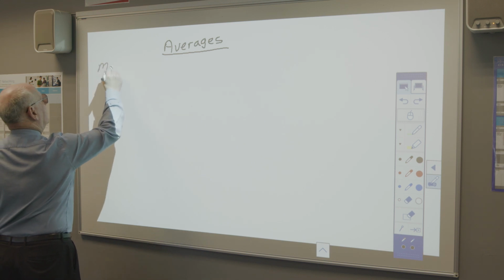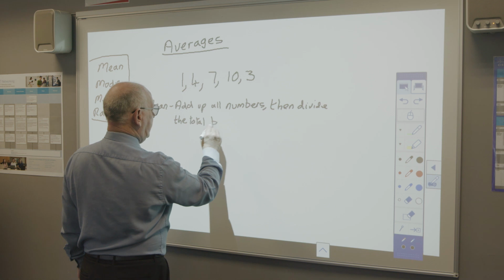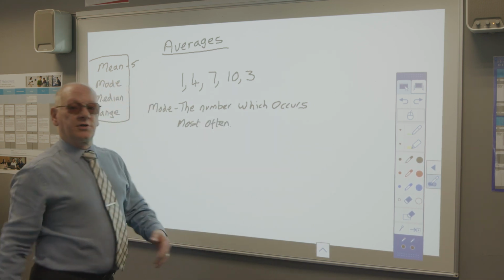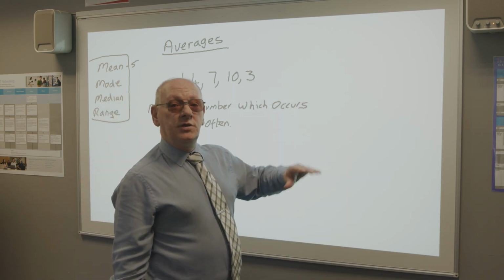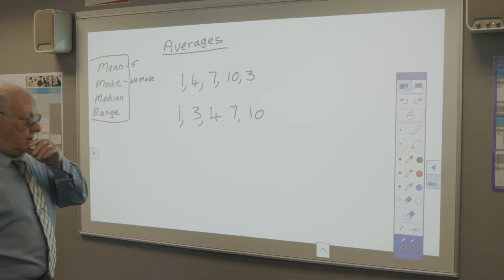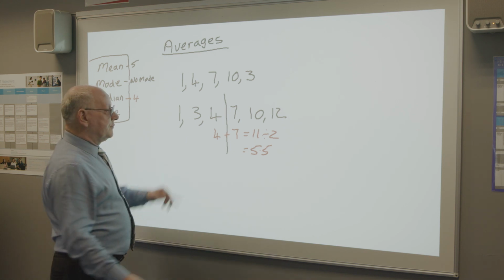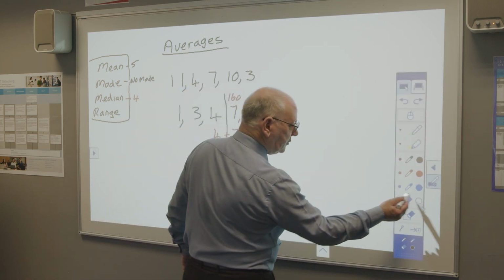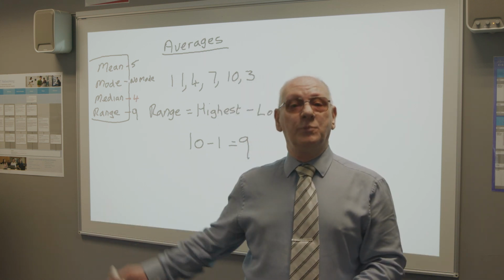Functional Skill Maths | Averages | GB Training